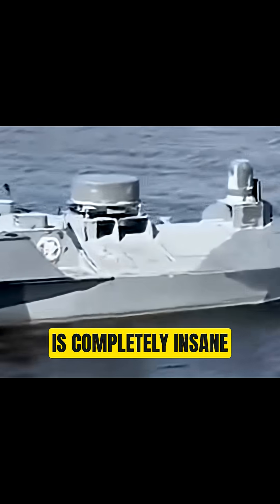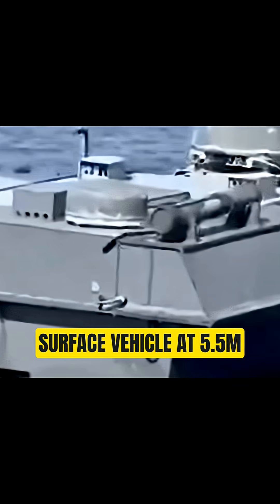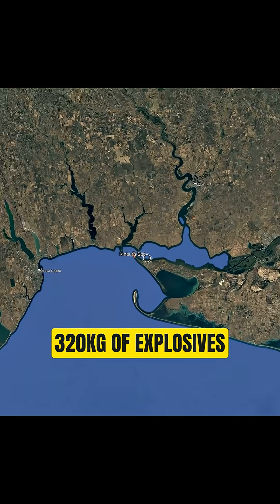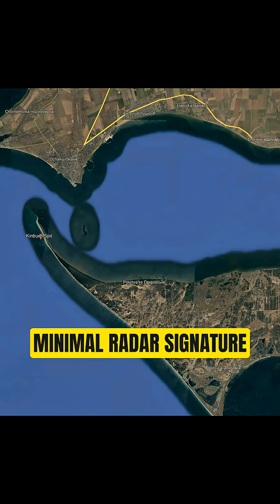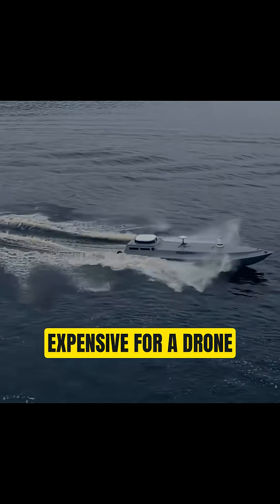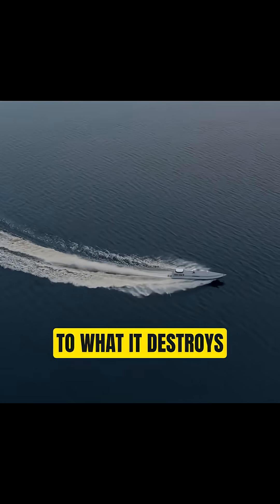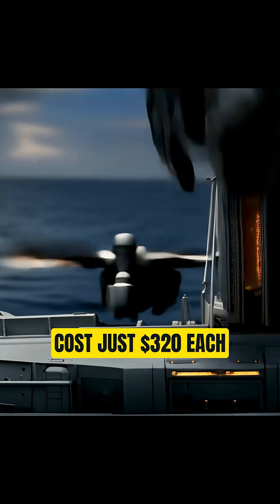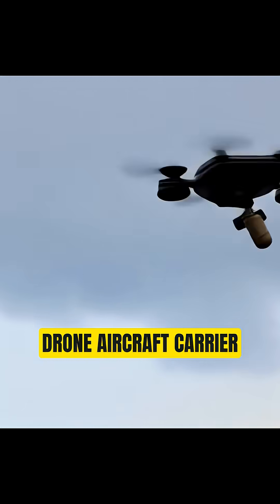Russia's $15M Jamming System USELESS Against Ukraine's Fiber-Optic Drones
Watch how Ukraine's fiber-optic FPV drones made Russia's multi-million dollar electronic warfare systems completely irrelevant. While the Krasukha-4 jammed radio signals, Ukraine's Shrike drones used unjammable cables to penetrate defenses near Kinburn Spit. You can't jam a strand of glass. Game-changing tech explained.

Full analysis → @MilitarySweep